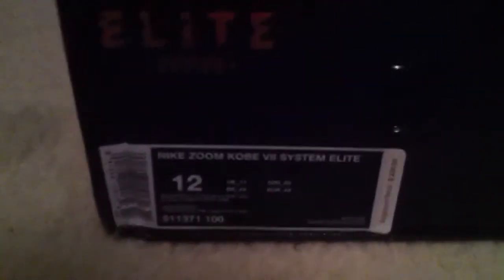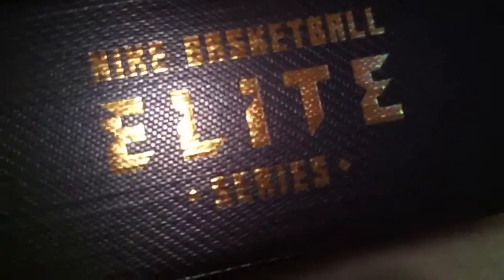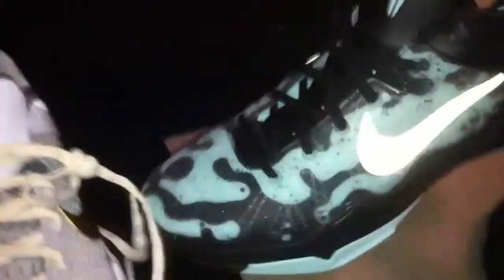Kobe 7 Elite Home and April Pickups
Nike Kobe 7 Elite Home review and shoe pick ups of April.